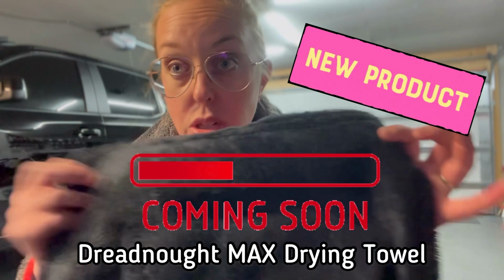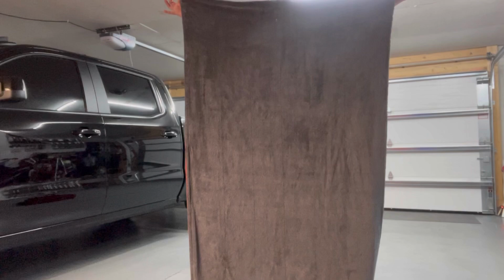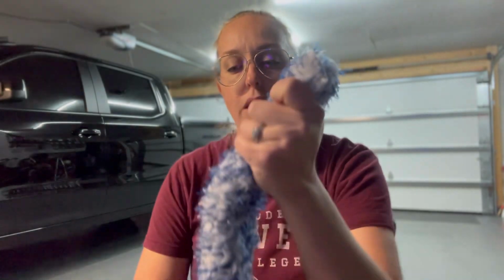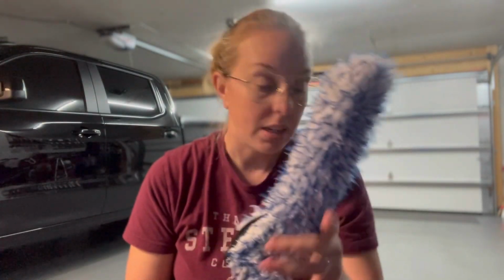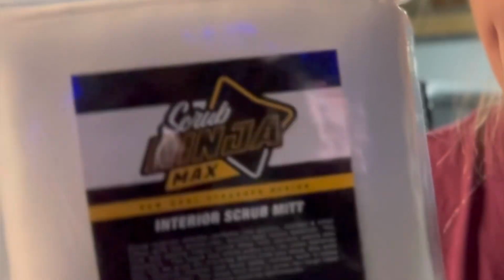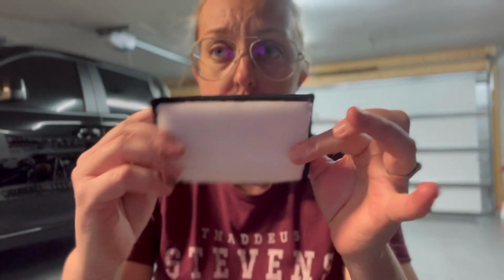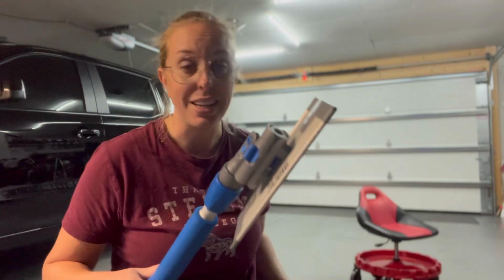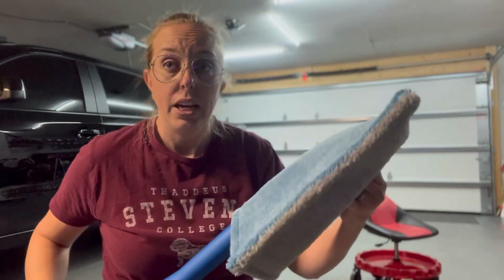Unboxing NEW Products from @autofiber-pro !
Products used in this video:

Dreadnought MAX drying towel : link coming soon!

My name is Chelsea and I own Attention 2 Details, a home-based detailing business in Lancaster, Pennsylvania. I share tips and tricks on detailing as well as product reviews and satisfying, transformation videos.

My hope is to reach 25,000 subscribers this year and every interaction from our viewers helps us reach that goal.

I am not paid to review these items. But you using my links helps reimburse me for the time it takes to make these videos and helps this channel grow. Sincere thanks!